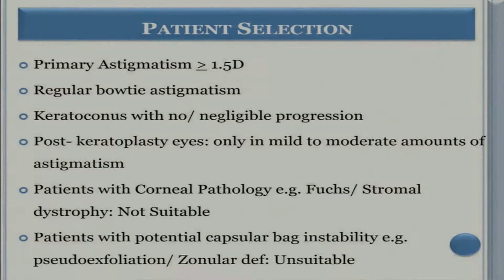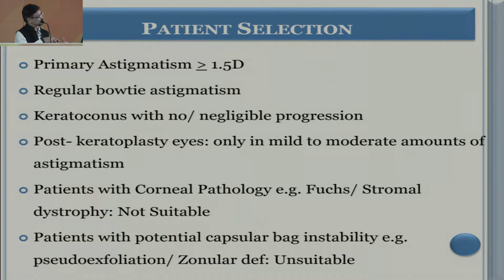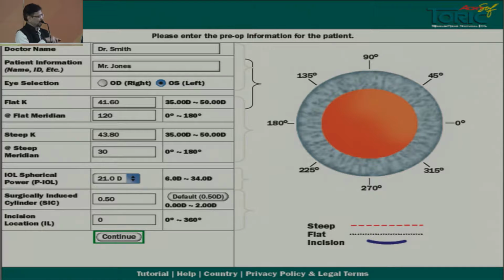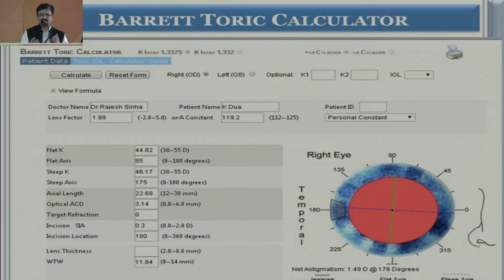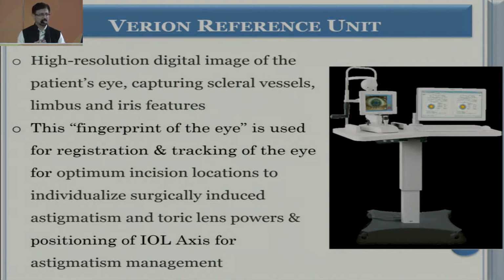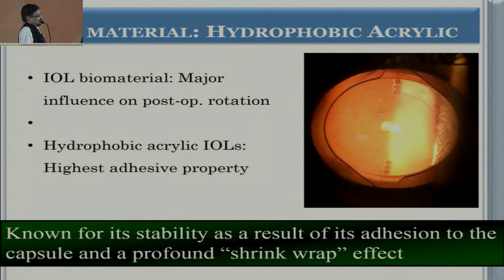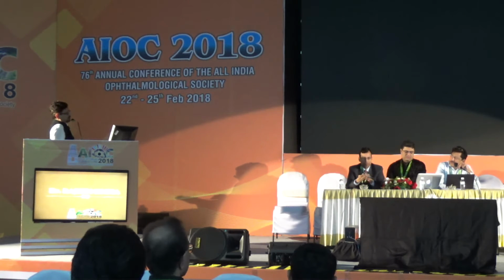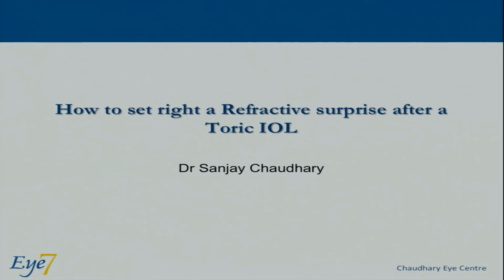AIOC2018 - IC206 - Topic - Case selection, pre operative workup, SIA, different Toric ..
AIOC2018 - IC206. Topic - Case selection, preoperative workup, SIA, different Toric IOL calculators. Dr.Rajesh Sinha